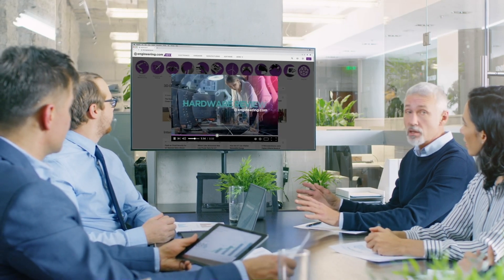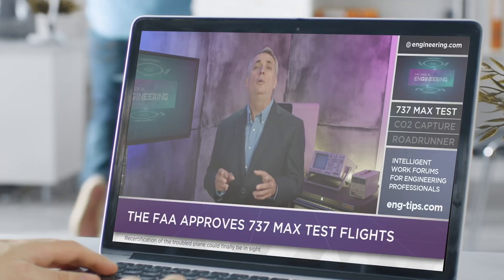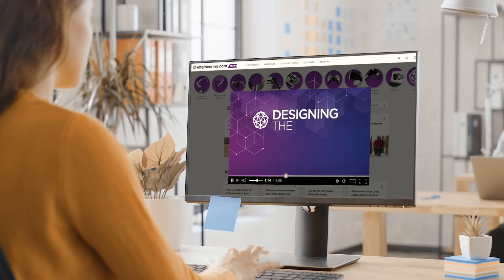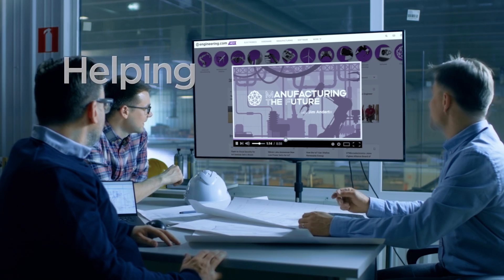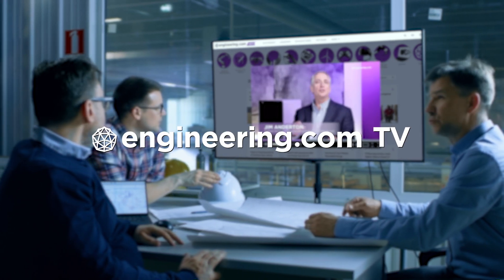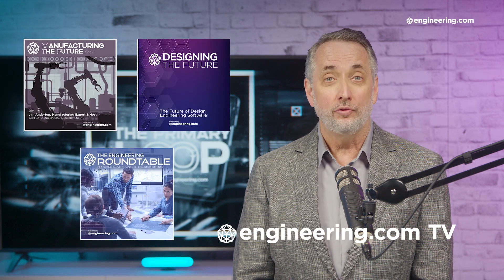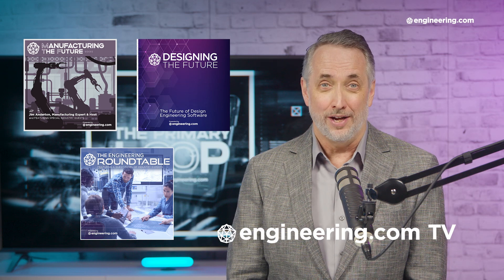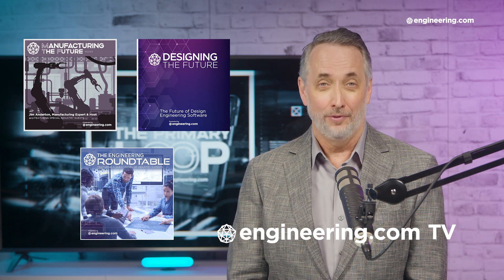Connecting old and new manufacturing equipment through the IoT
A major promise of the Internet of Things is the ability to keep control of multiple machines in a production line or plantwide, frequently with multiple pieces of equipment from different manufacturers, often running different software, all under the control of manufacturing engineers who must make sense of the data and turn it into actionable insight. How can users of older, legacy equipment integrate new machines into existing production processes without creating chaos?

Jim Anderton spoke with Bill Dykas, Product Manager for Telit IoT Platforms on connecting old and new equipment in the age of the Internet of Things.

STEM GAMES:
Play some fun engineering-based STEM games on engineering.com: